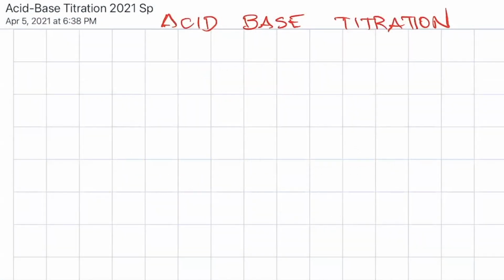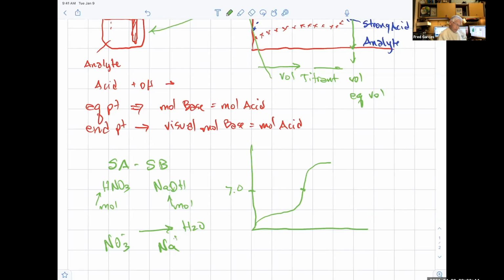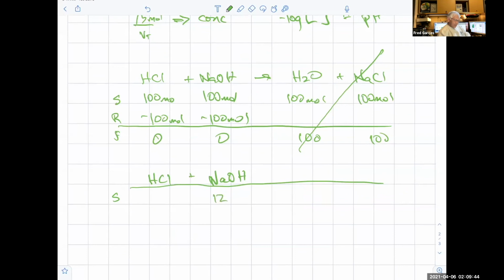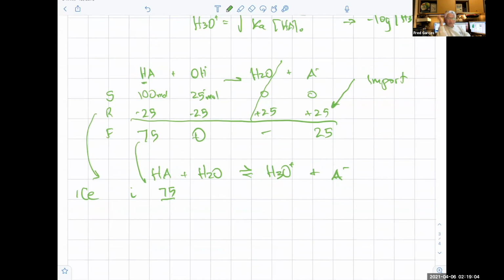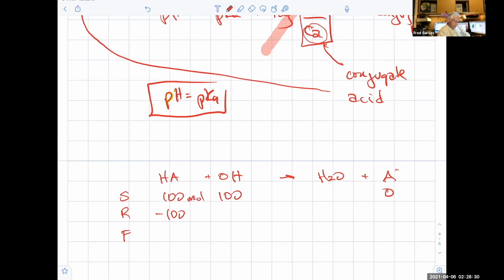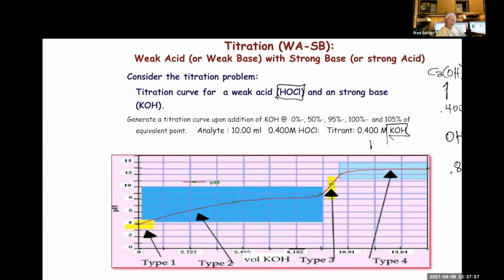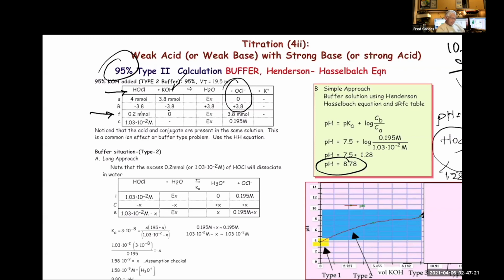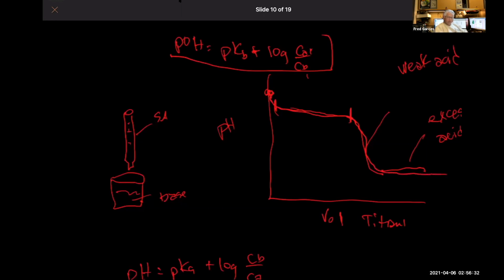Activity 08: Acid Base Titration Calculations, 2021 Sp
Generating a Titration Curve for Acid-Base Titrations
Zoom Session, April 05
Miramar College, SDCCD
F.O. Garces